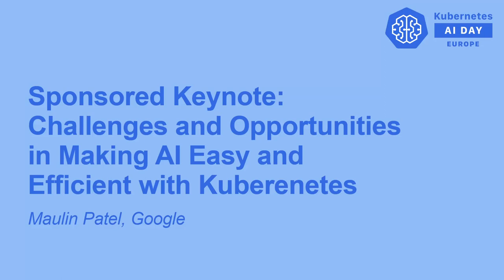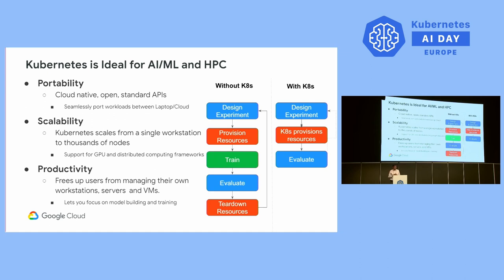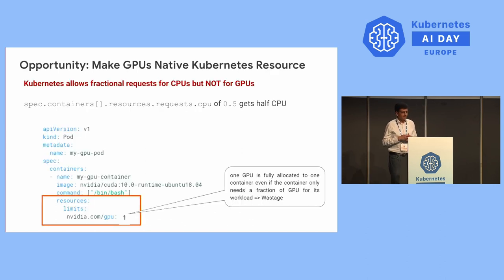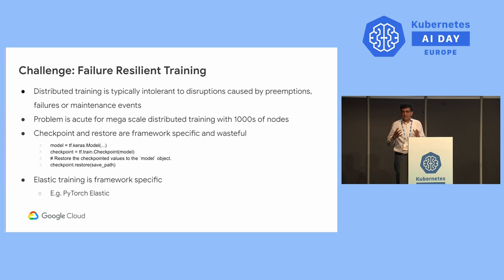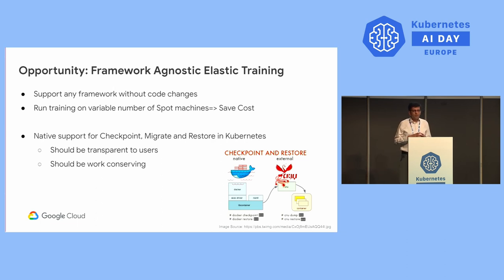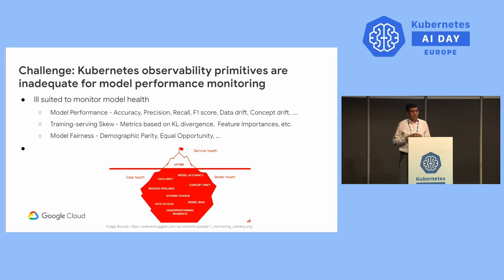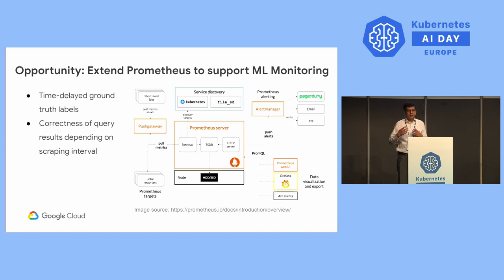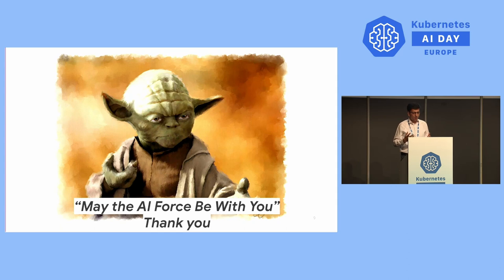Sponsored Keynote: Challenges and Opportunities in Making AI Easy and Efficient with... Maulin Patel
Sponsored Keynote: Challenges and Opportunities in Making AI Easy and Efficient with Kuberenetes - Maulin Patel, Google